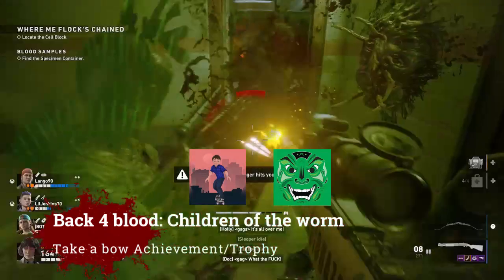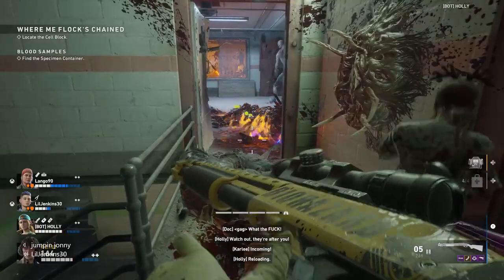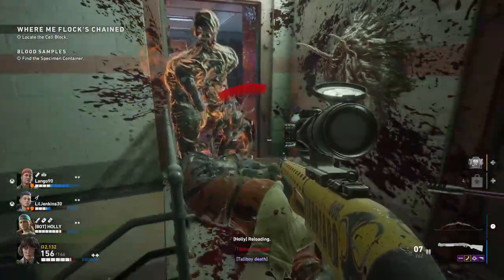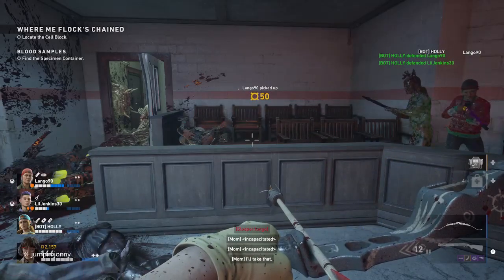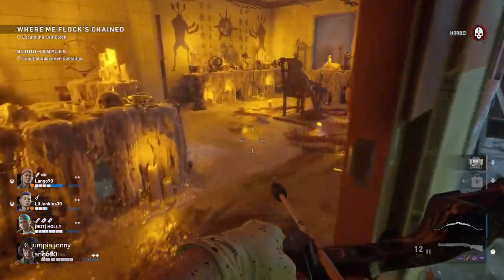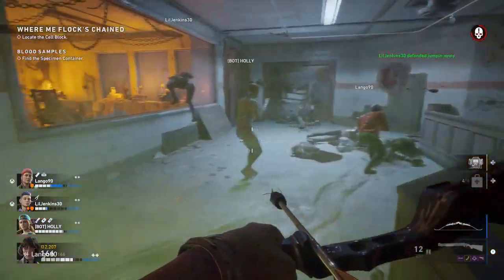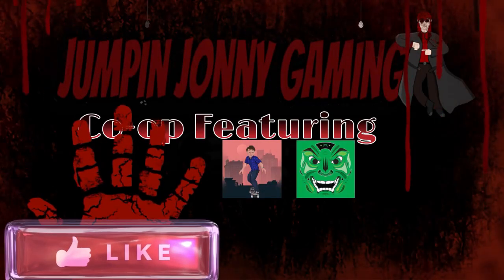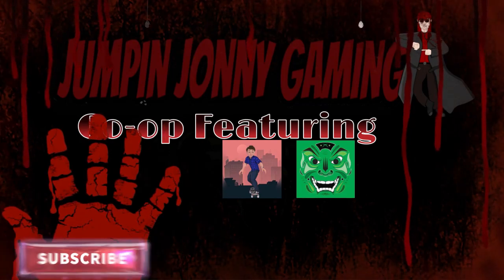Back 4 Blood Take a bow Achievement/Trophy Children of the worm DLC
This video shows you how to get the take a bow Achievement/Trophy for Back 4 Blood, children of the worm DLC.

Also the channel has achievement and trophy guides, secrets and tips from the latest releases to classic retro games.

This game was released on October 12th 2021 for PC, PS4/PS5 and Xbox one/Series X.

Children of the worm DLC was released on 30th August 2022.